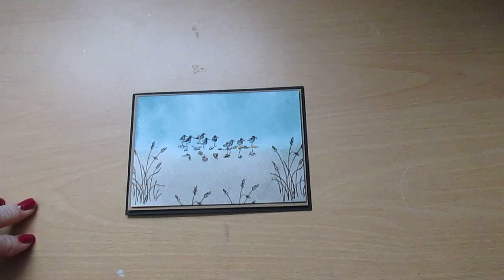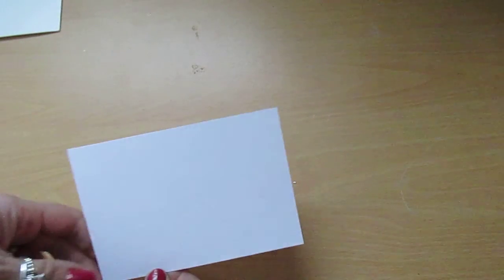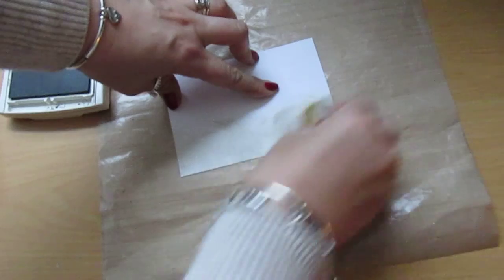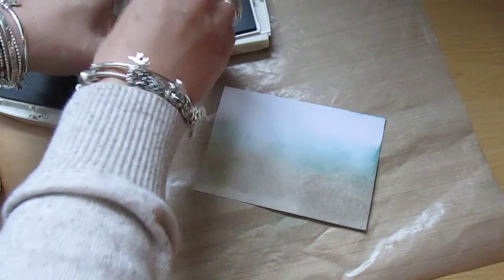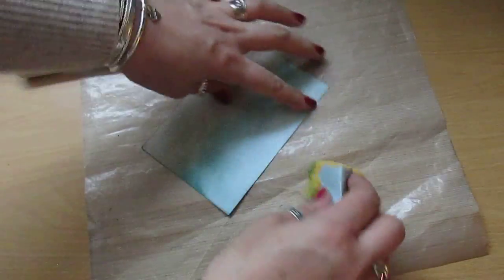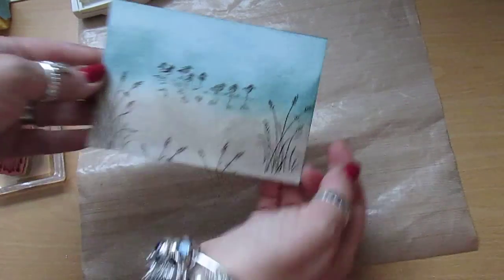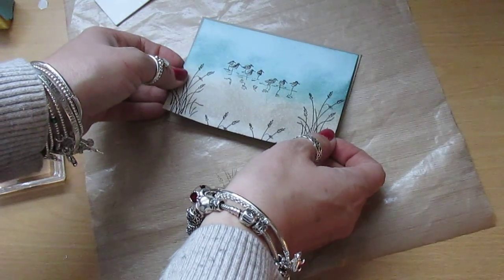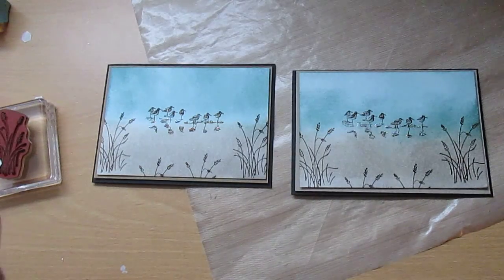Quick & easy card using Stampin up Wetlands stamp set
Make quick cards using the Stampin up Wetlands stamp set.  Inks used Lost Lagoon, soft sky, Sahara Sand and for the images Chocolate Chip. Card is basic black, with crumb cake cardstock layered on top.  Whisper white cardstock used for stamping on